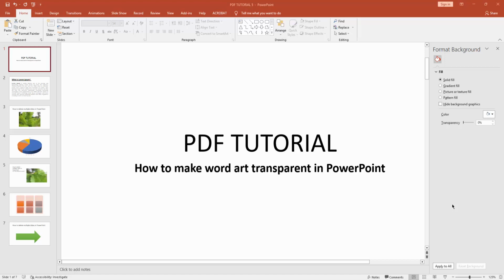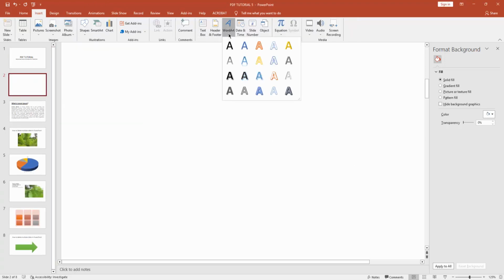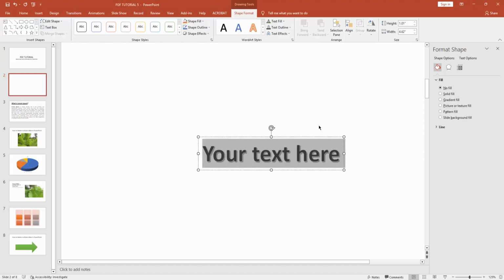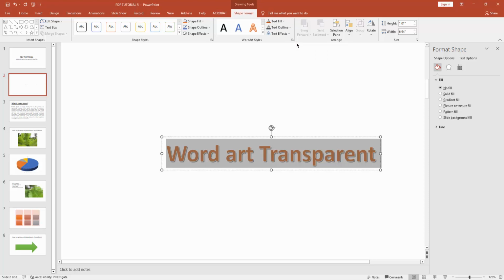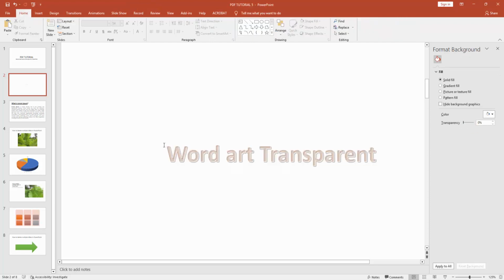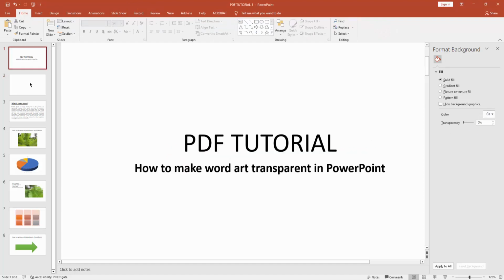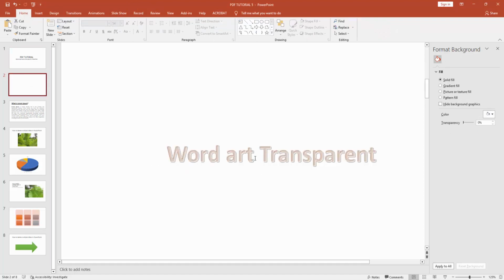How to make word art transparent in PowerPoint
Assalamu Walaikum,
In this video I will show you, How to make word art transparent in PowerPoint.  Let's get started.